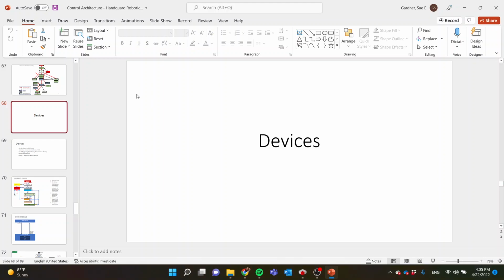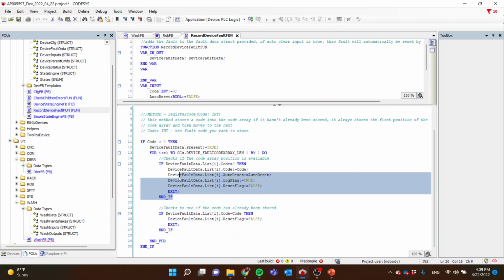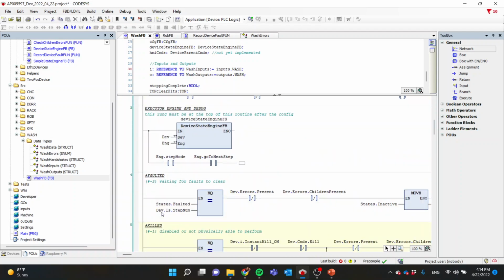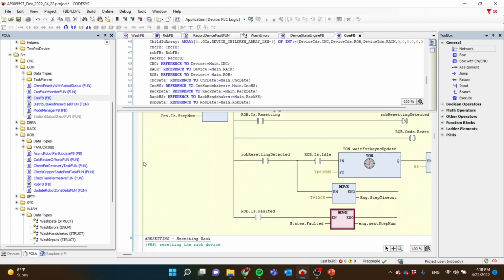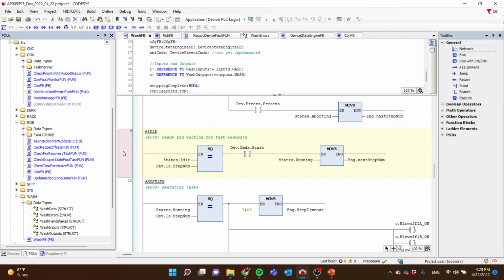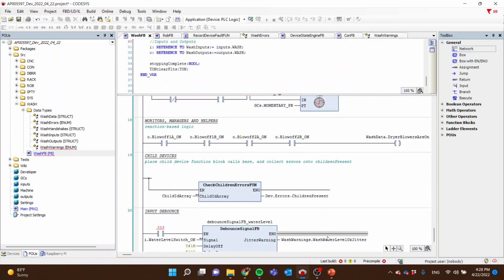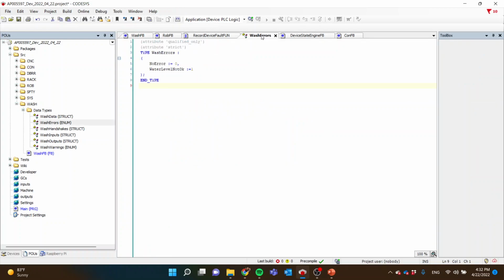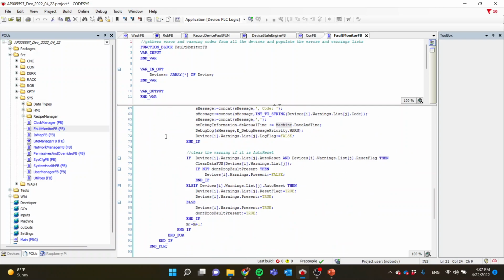8. Devices - Part 5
Device Demo: Adding Errors and Warnings